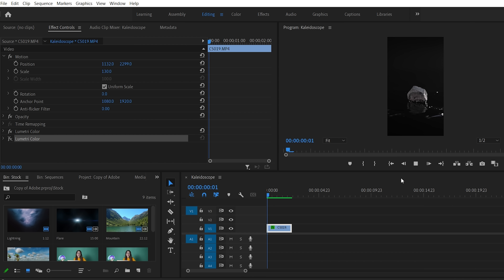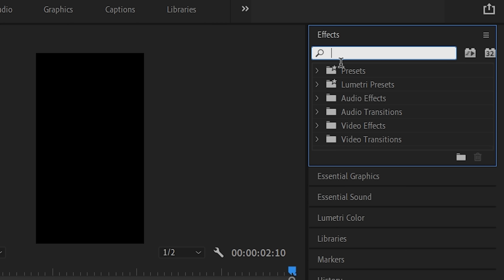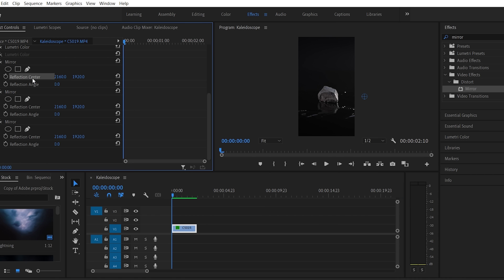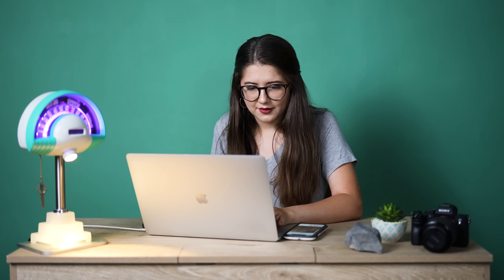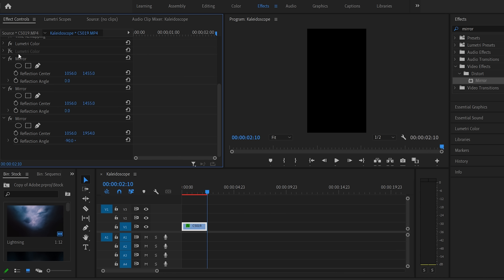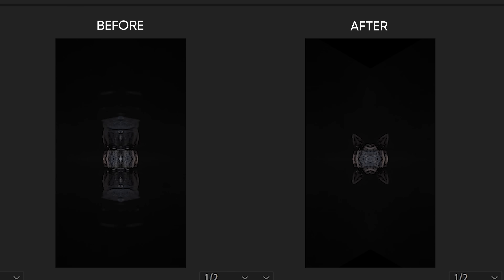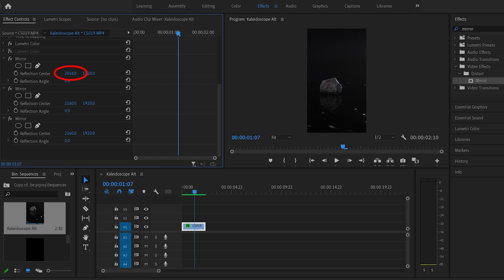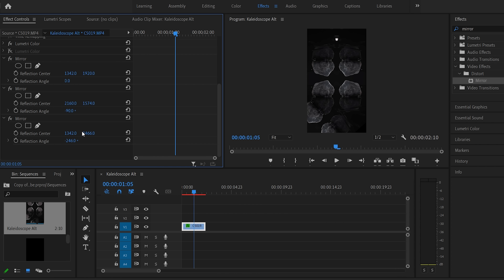How to Make a Kaleidoscope Effect in Premiere Pro w/ Grace Wells | Adobe Video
Want to learn some cool Premiere Pro Effects and enhance your edit skills? We can help! Join content creator Grace Wells as she demonstrates how to use a Kaleidoscope Effect in this Premiere Pro Tutorial. This tool is great for customizing your videos and giving you endless possibilities when it comes to video editing! Let's go!